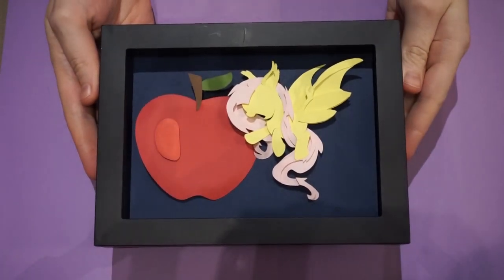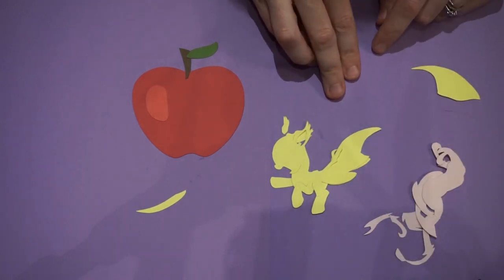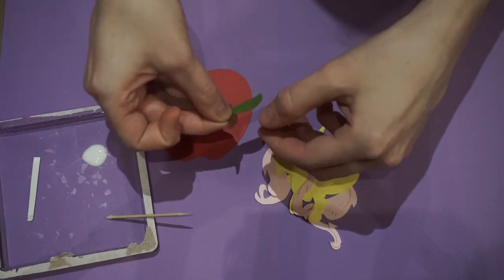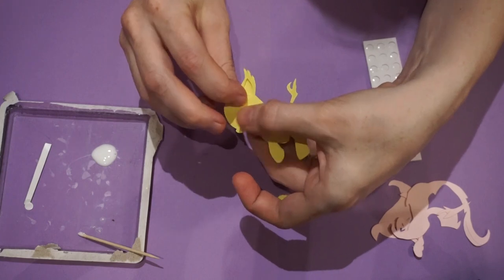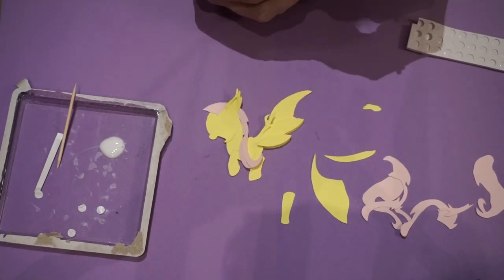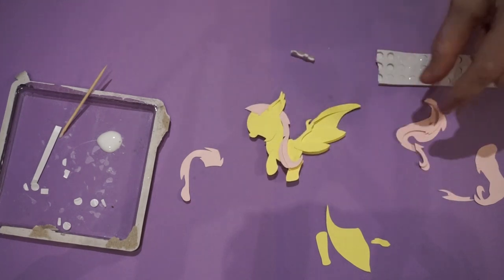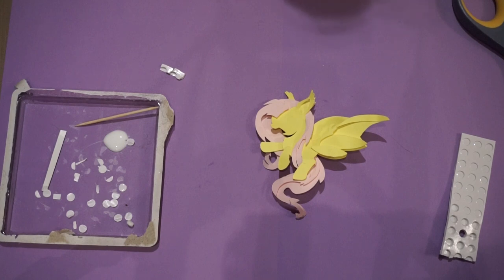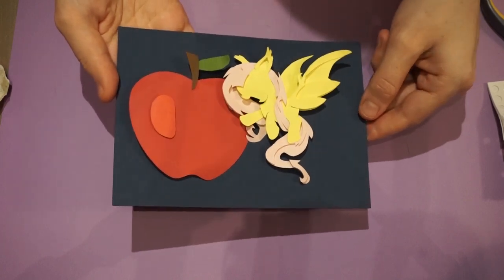DIY How to Make Your Own Flutterbat MLP 3-D Paper Art Shadowbox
Flutterbat instructional video tutorial on how to assemble paper into a three-dimensional work of art.  This kit is rated as intermediate difficulty.  Rating is based on amount of pieces, complexity of instruction, and length of time to assemble.  Kits available on Etsy while supplies last.

Want to see other finished works?